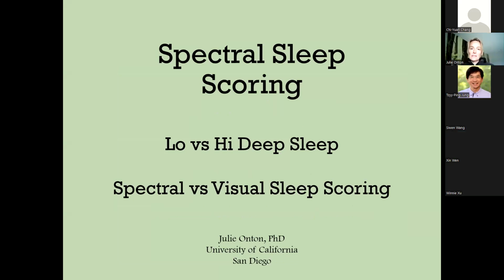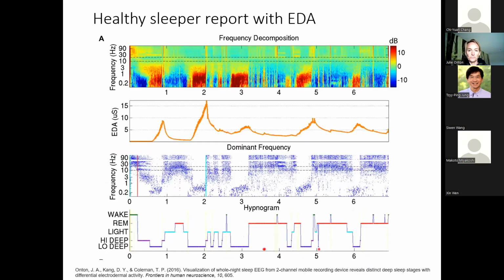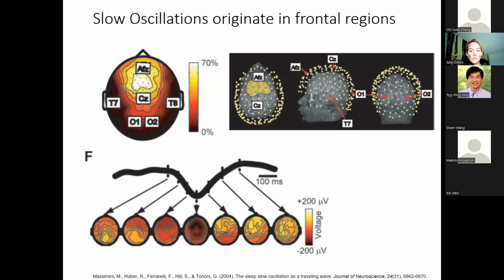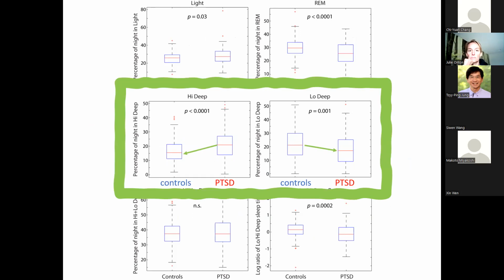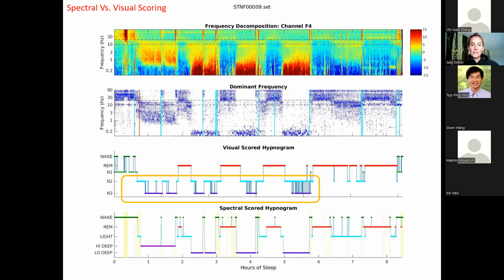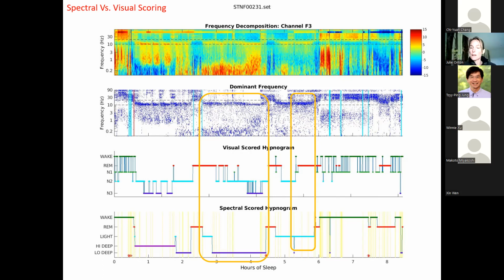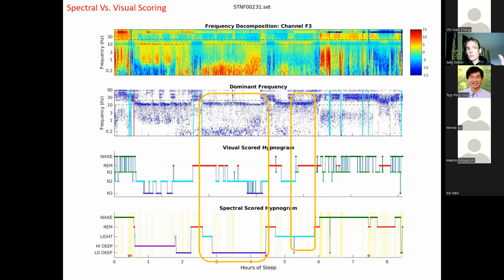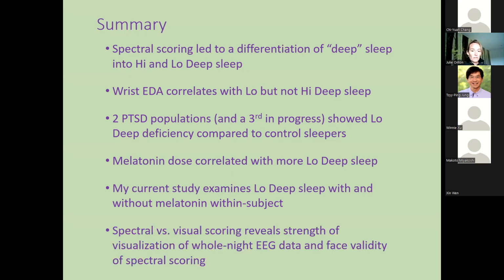Julie Onton, Ph.D., UC San Diego (Feb. 2022) - Spectral Sleep Scoring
Spectral Sleep Scoring

Lo vs Hi Deep Sleep
Spectral vs Visual Sleep Scoring